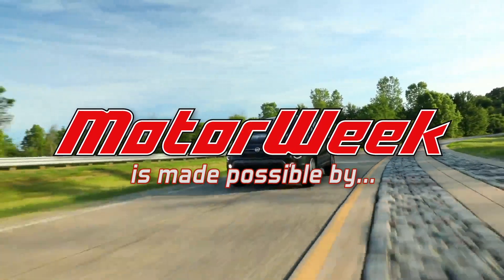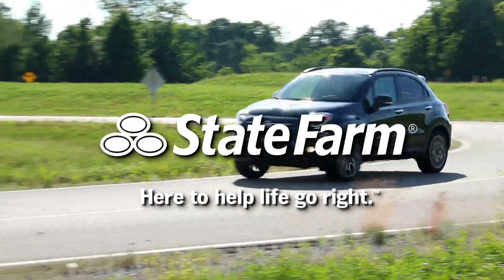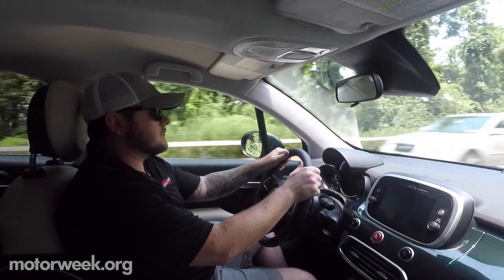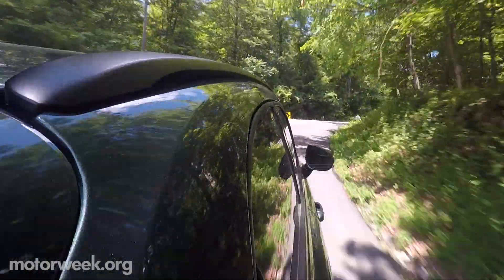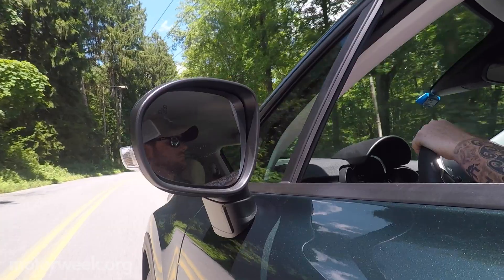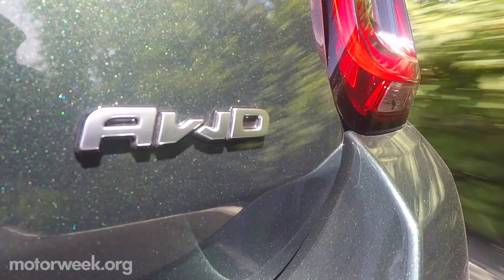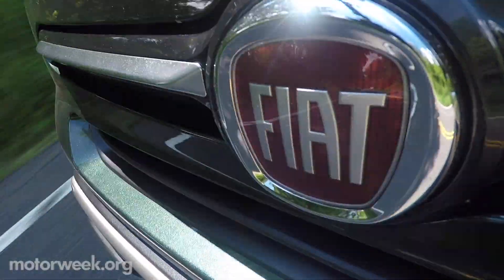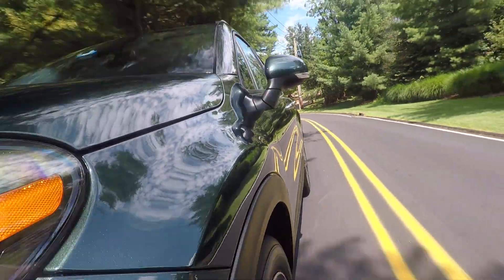2019 Fiat 500X | MotorWeek First Drive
The youthful Fiat 500X SUV gets a few updates for 2019 and we take it out for a First Drive review.